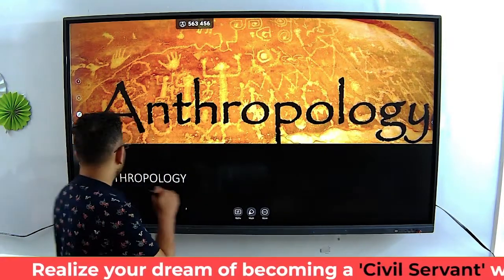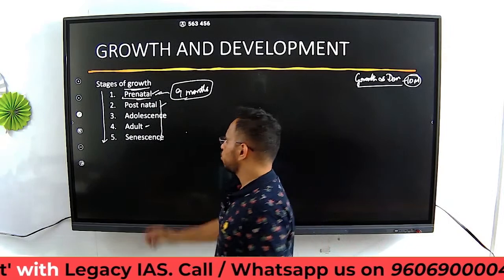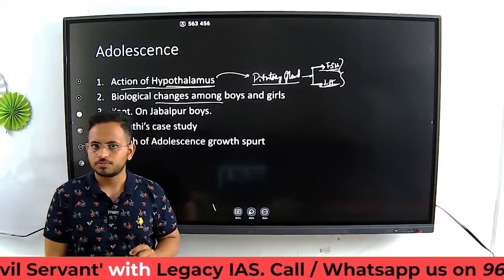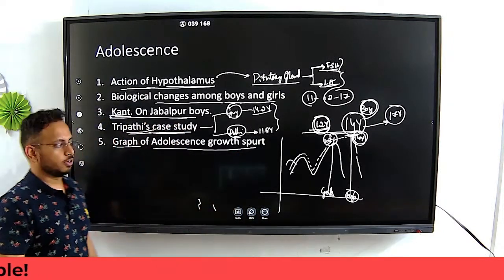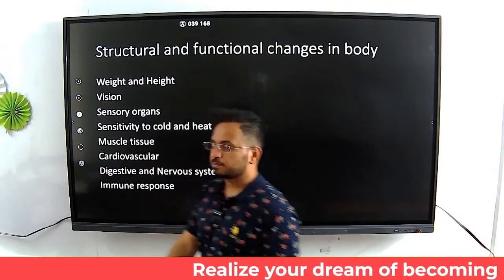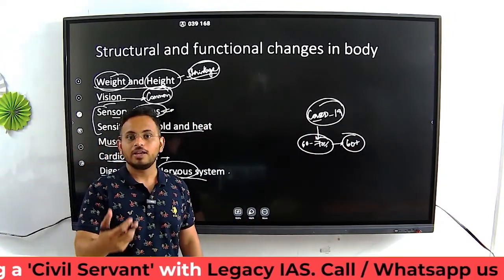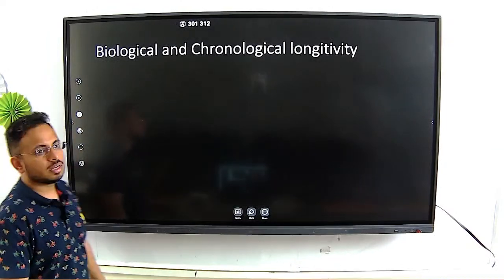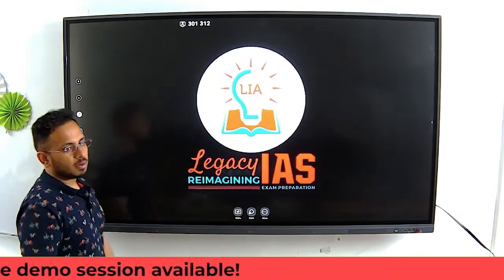Growth and Development Unit 10| Paper 1| UPSC Anthropology Optional Course 2024 | Legacy IAS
Embark on a successful journey of mastering Anthropology as an optional subject for UPSC with our comprehensive strategy and booklist for the Anthropology Optional Course 2024, presented by Legacy IAS Academy, as we guide you through a well-structured study plan, specially designed to cover the entire Anthropology syllabus effectively

Learn valuable insights into the must-read books, reference materials, and study resources that will form the backbone of your preparation with our experienced faculty as they provide expert tips and techniques to tackle different sections of the Anthropology syllabus with confidence

 Stay updated with the latest trends and question patterns specific to Anthropology Optional in UPSC.

Watch this video to enhance your preparation for Anthropology Optional and significantly improve your performance in UPSC 2024 with the expert guidance of Legacy IAS Academy.